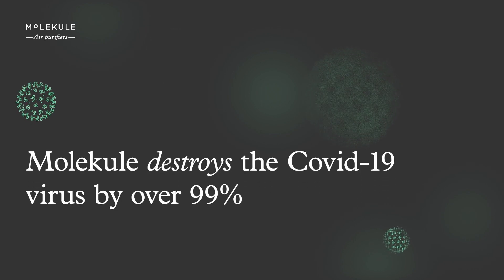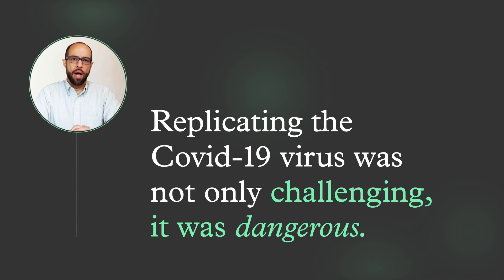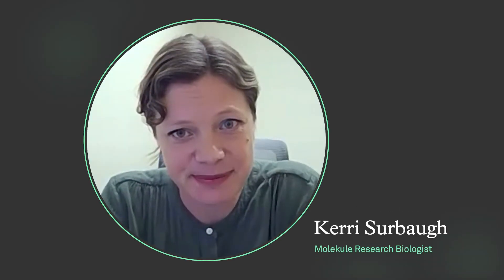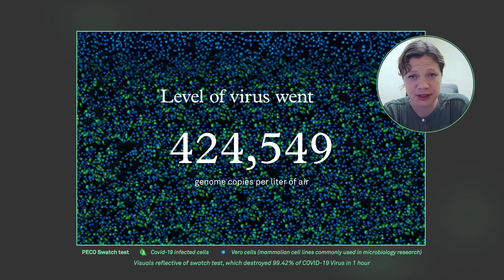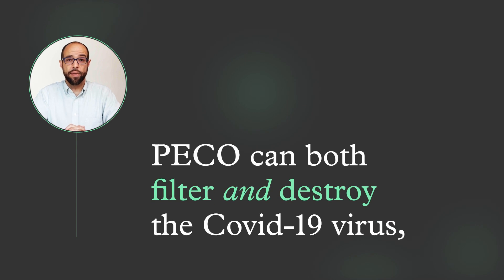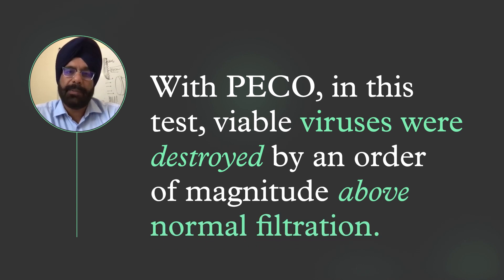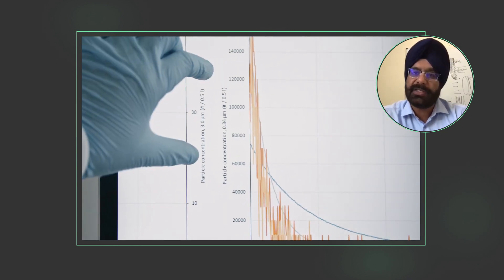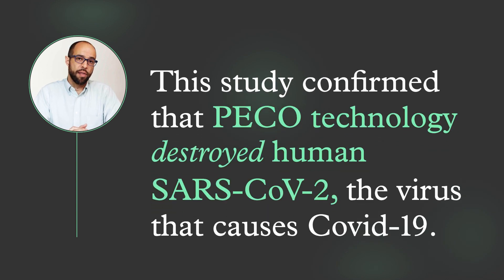Molekule Research: How Molekule destroys SARS-CoV-2 by over 99% in under 1 hour.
The University of Nebraska Medical Center recently concluded laboratory testing on Molekule air purifiers and found that our patented PECO technology successfully destroys 99.42% and  captures 99.98% of SARS-CoV-2, the COVID-19 virus.

0:00 - Molekule destroys SARS-CoV-2 by 99%+
0:27 - Testing methodology at University of Nebraska
0:53 - Molekule Research Biologist on virus inactivation
1:10 - Small chamber test captured 99.98%
1:54 - An added layer of protection
2:09 - Molekule Head of R&D on results
2:47 - Swatch test destroyed 99.42% of virus

Molekule’s science team is constantly conducting tests and research to determine how powerful our purifiers really are, and to ensure that our patented Photo Electrochemical Oxidation (PECO) technology is able to destroy the various pollutants that can linger in the air inside your living and work spaces. This time, we tested a strain of coronavirus using both swatch and small chamber experiments to measure how quickly PECO would destroy the virus when placed directly on a swatch of PECO-filter media, as well as how quickly it would capture the virus from the air.

Our Science Content Development Manager Hal King, along with our Research Biologist Kerri Surbaugh and our Head of Research & Development Jaspreet Dhau, PhD, explain the methodology of the latest testing and exactly how PECO works to break down coronaviruses.  The research team also interprets the results from the tests, and confirms that Molekule successfully inactivates SARS-CoV-2.

Please note that no air purifier can prevent transmission of a virus.  Molekule recommends use of PPE and following directions of the CDC and other government authorities.

Questions?